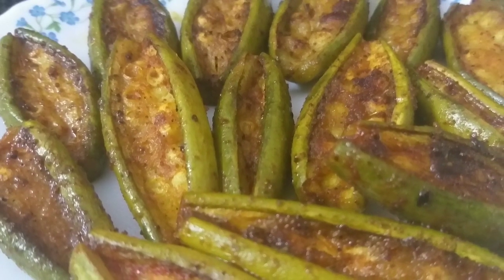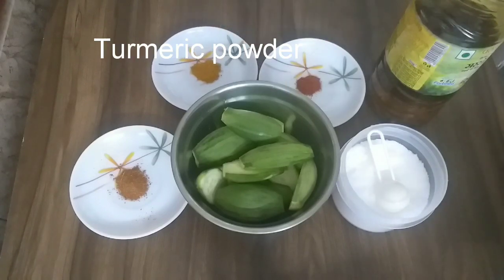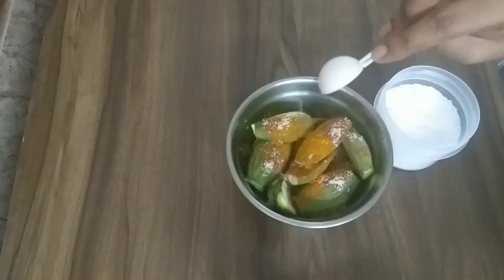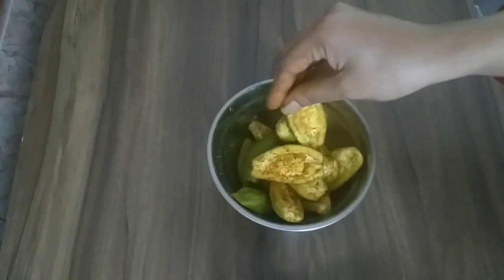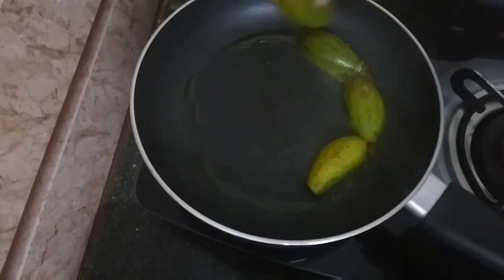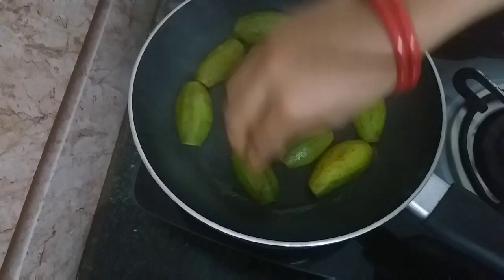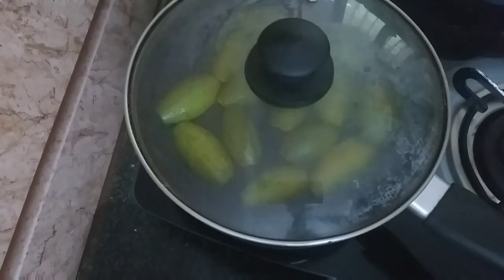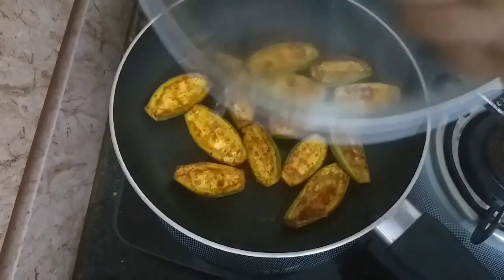Parbal Fry# Potolo Bhaja# with out onion and garlic veg recipes Potolo bhaja# odia authentic recipes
Hi,
Thankingyou found my videos on youtube. If you are New to my channela big sweet hug to you and welcome to my kitchen "Arnna samparnna".
   Yoursupport more valuable to me.